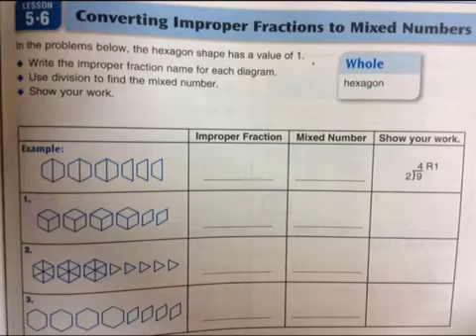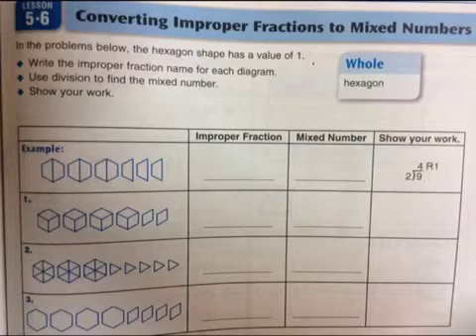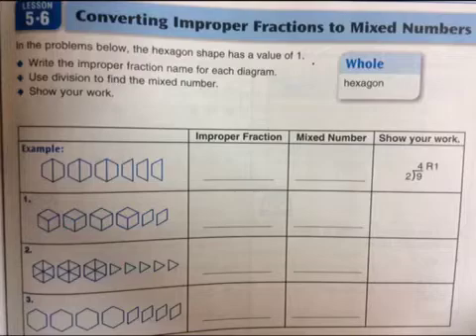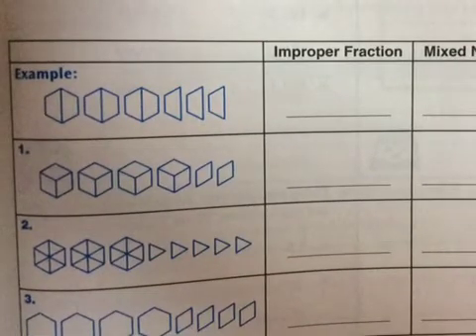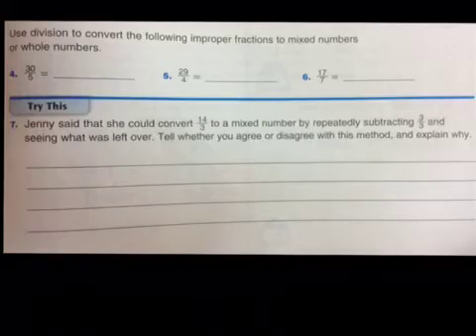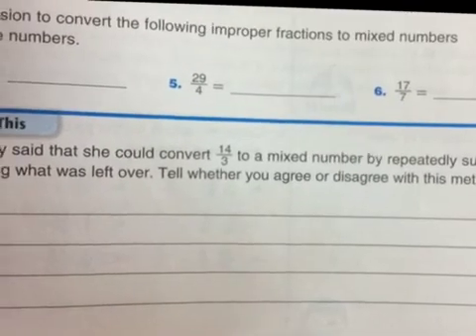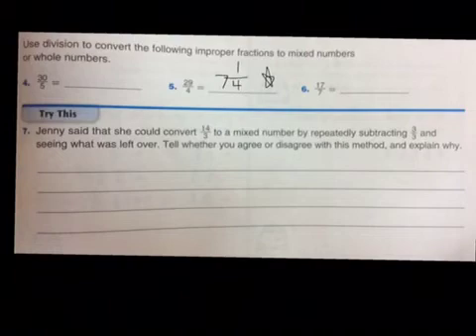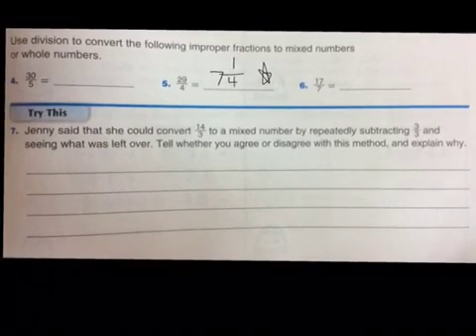Everyday Math Lesson 5-6 (2 of 2)